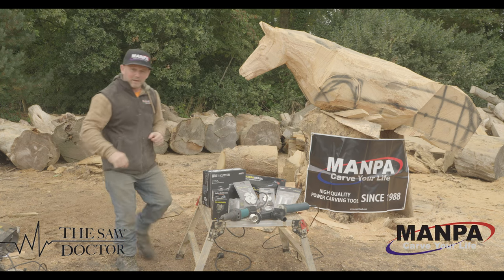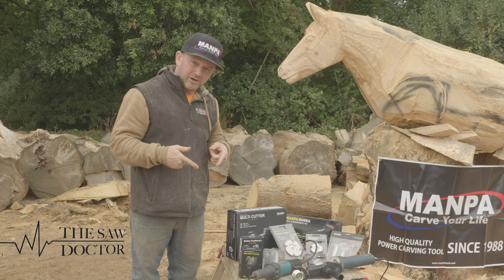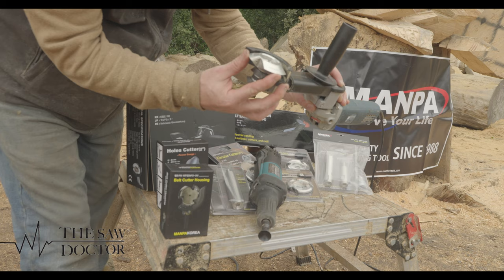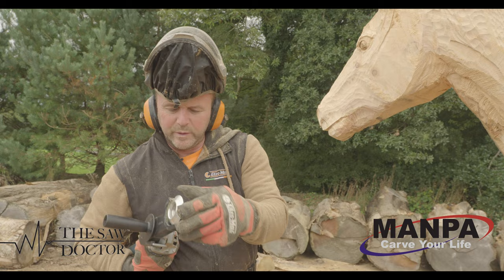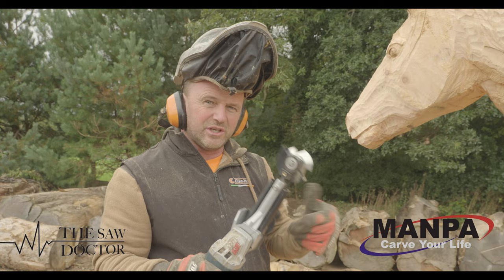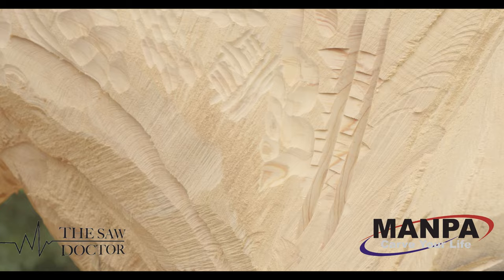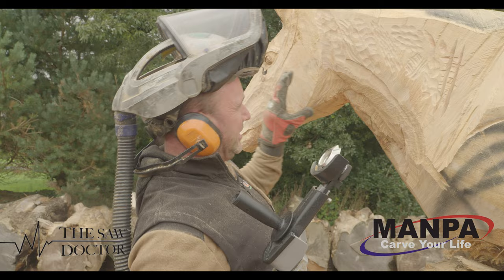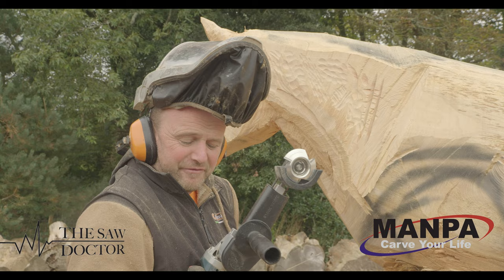Manpa tools with John Hayes